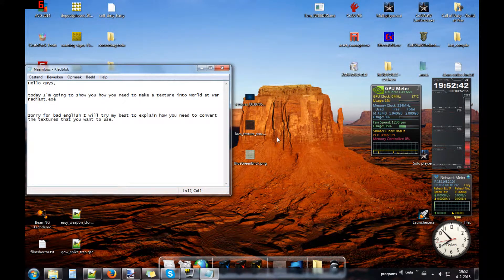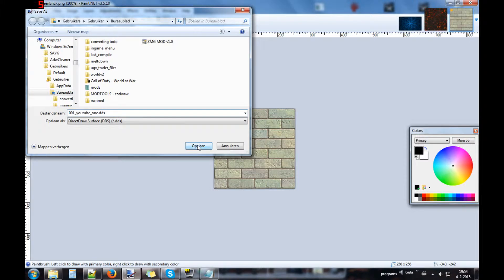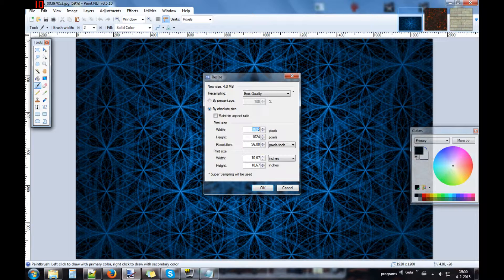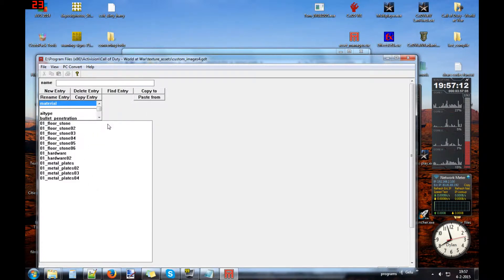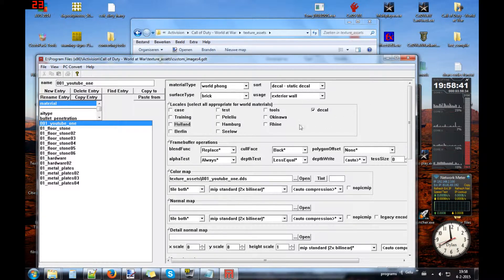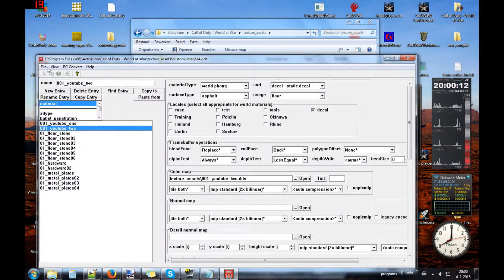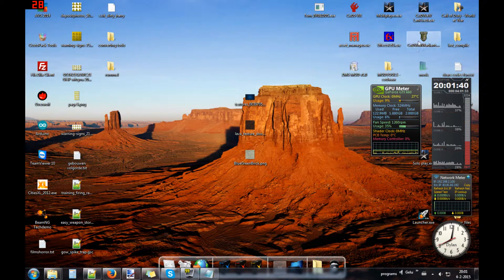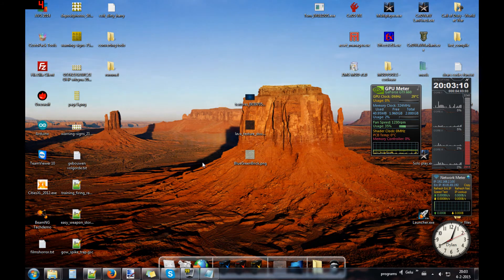codwaw tutorial - Importing custom textures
hello guys, in this video I will show you.  How you need to import custom textures into call of duty world at war for radiant.

Game information:

game:  Call of Duty: World at war.
gerne:  FPS/Shooting
type  :  Survival
mode:  Zombies

video :  Tutorial